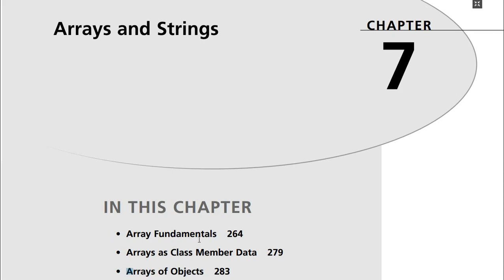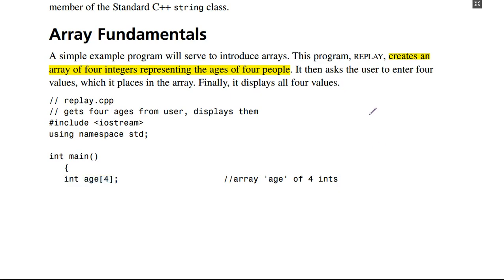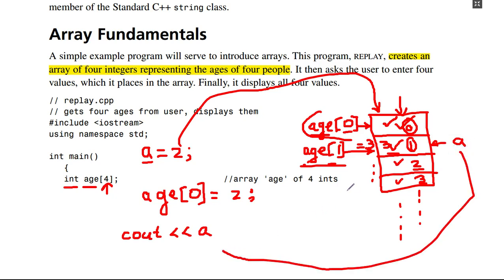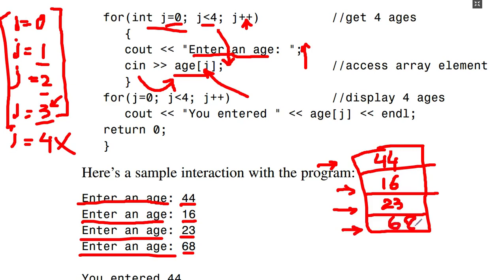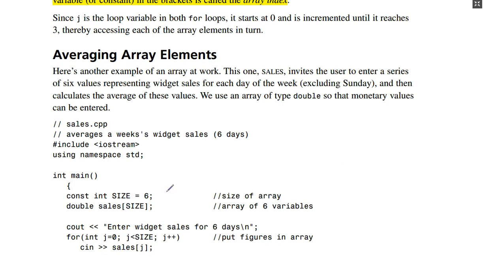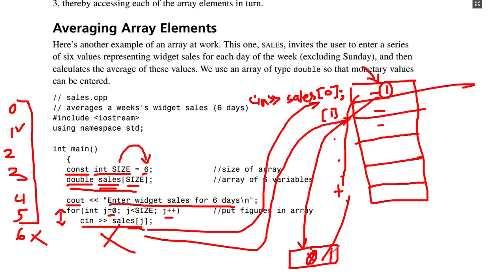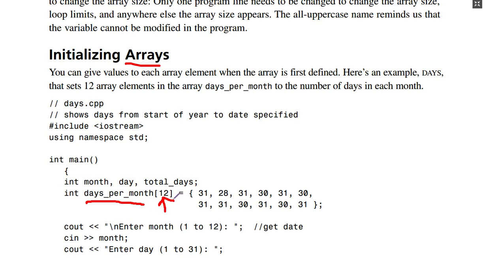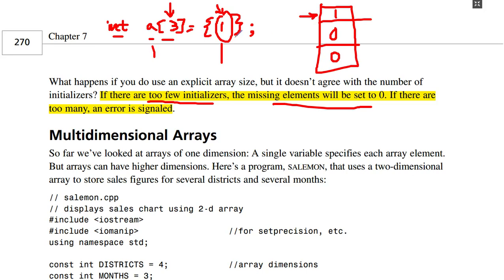9 July 2021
C++
OPP data structure
coding